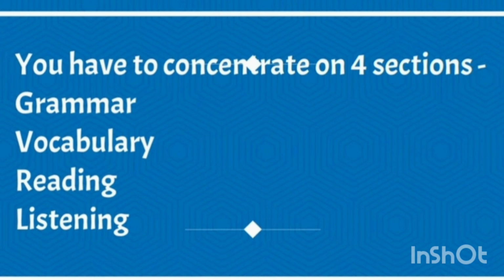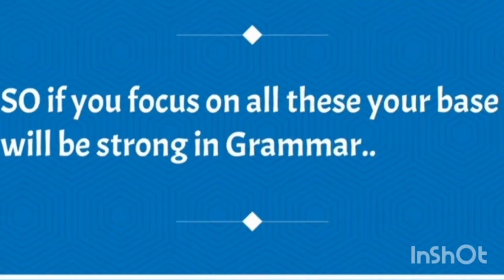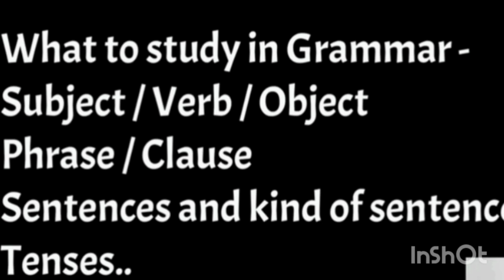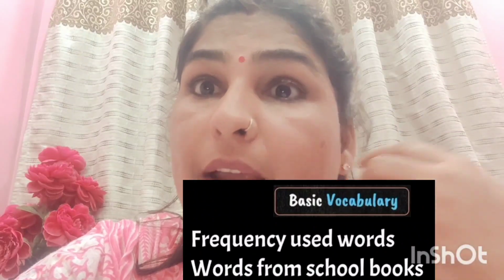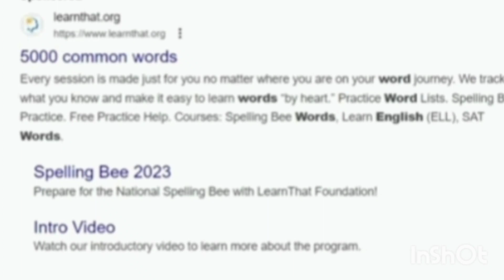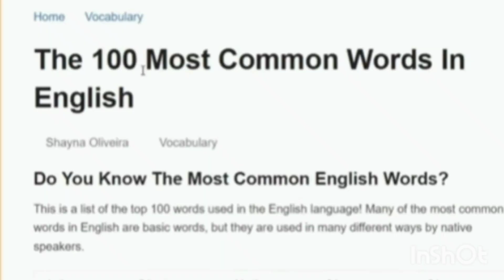How to improve your English from basic level to high level ?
How to improve our English from start level to high level

in this video I am going to share with you some tips which help people who want to know how to start speaking in english